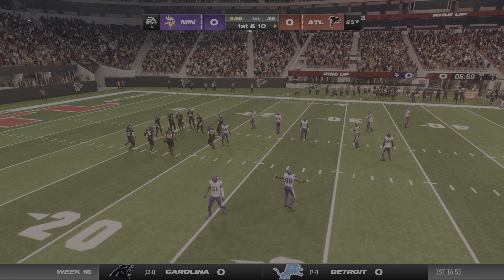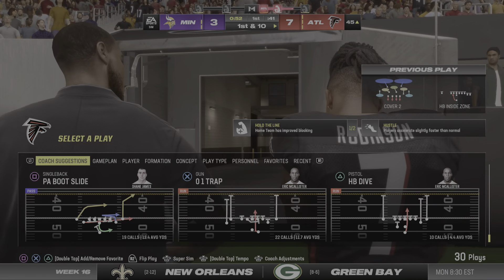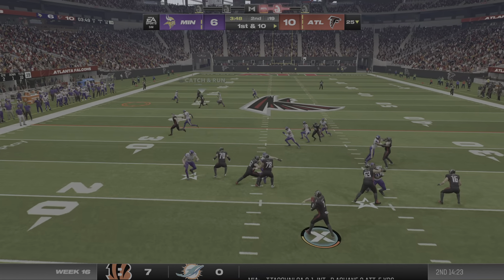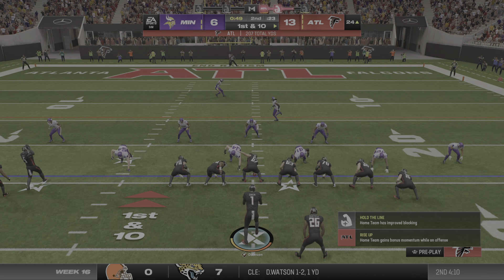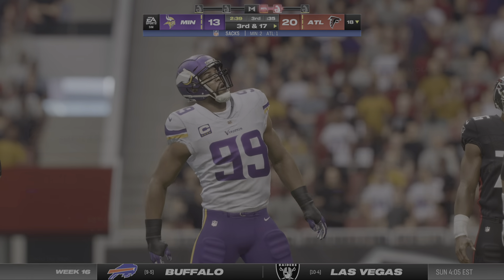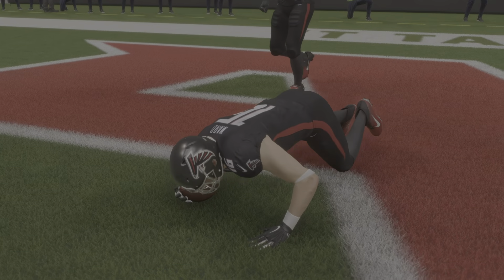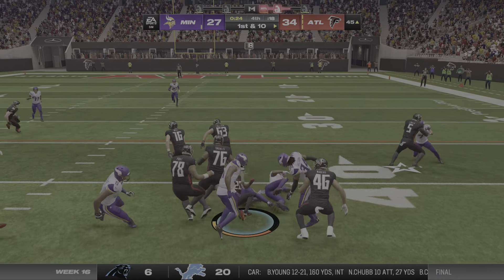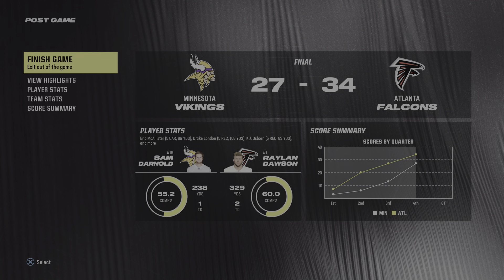[58] Madden 24 Player Franchise Walkthrough (No Commentary)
Oh look, we're once again an NFL player.

From now on, it'll be a routine of one game that I play and one-to-two games that I simulate.